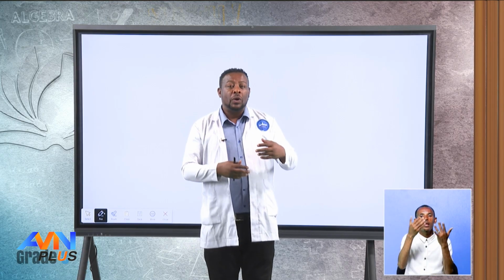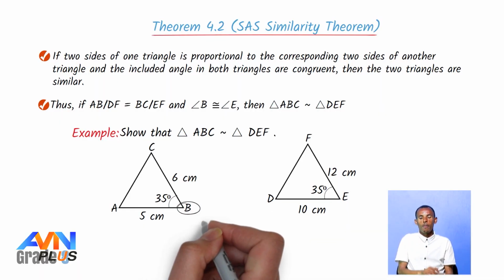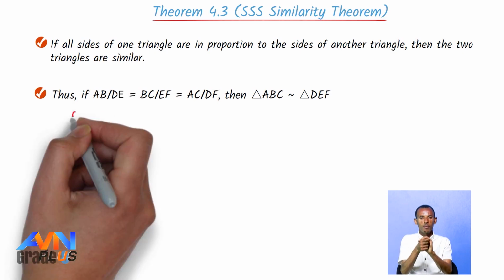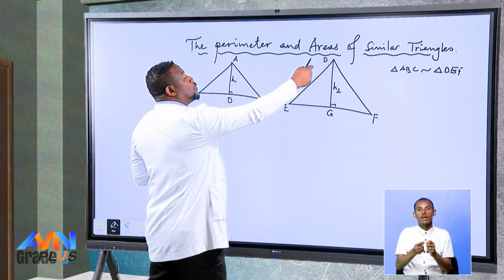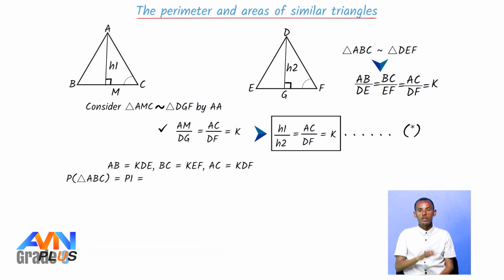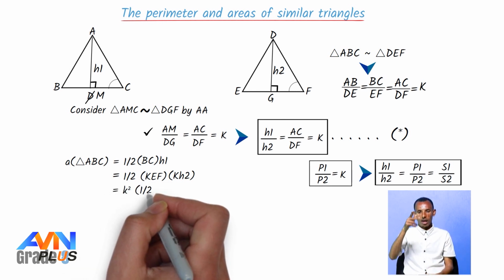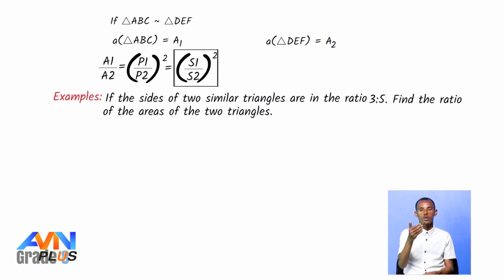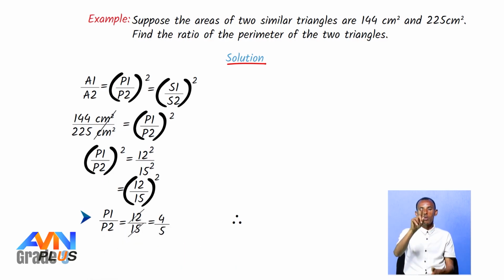የ8ኛክፍል ሂሳብ ትምህርት | ሁለተኛ ሴሚስተር ትምህርት 4ኛ ሳምንት